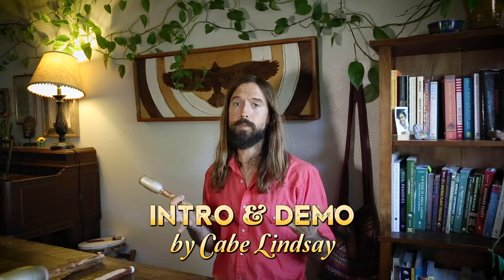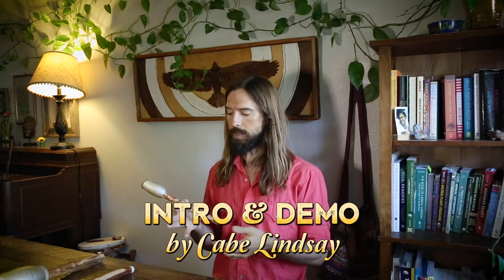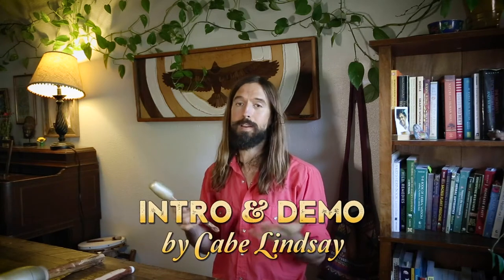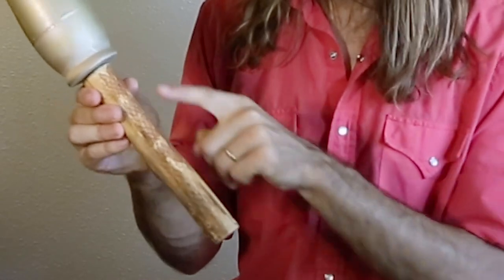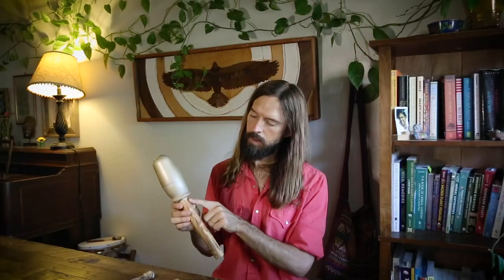Handmade Maracas — A Music Invitation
An introduction to handmade maracas and a demonstration of their qualities. Cabe Lindsay is frontman of the band, Cosmic Butterflies [And A Bear], inviting DIY musicians to make their own unique percussion instruments.